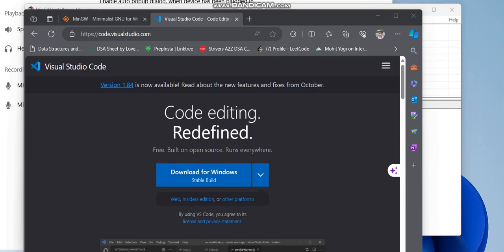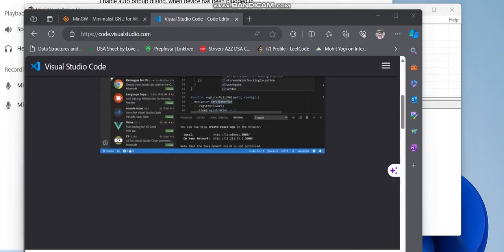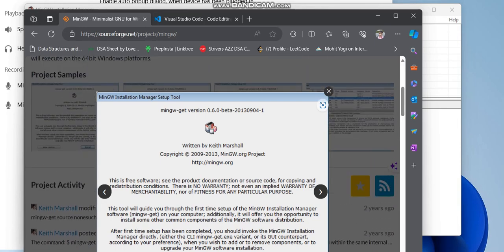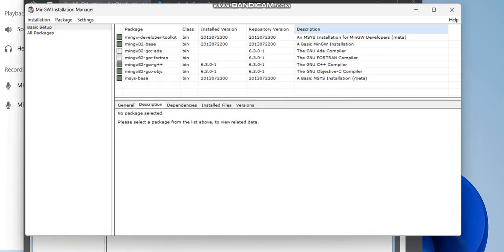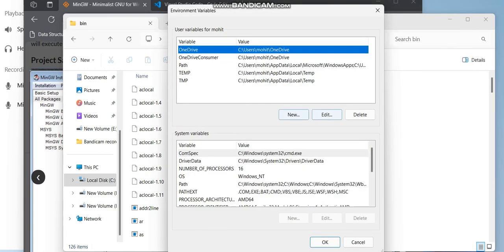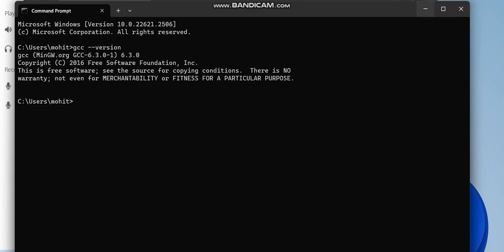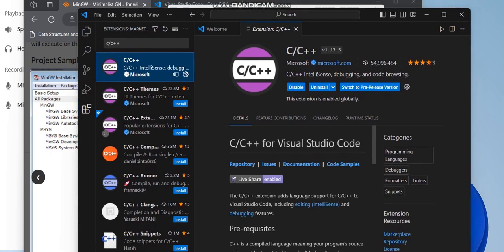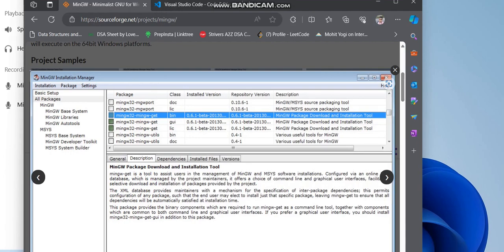How to Set Up Visual Studio Code for C/C++ in 3 Minutes (Step-by-Step Guide)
Learn how to set up Visual Studio Code for C/C++ in just 3 minutes with this easy-to-follow step-by-step guide. This video is perfect for beginners who are new to C/C++ development, or for experienced developers who want to switch to Visual Studio Code.

In this video, you will learn how to:

Install Visual Studio Code and the C/C++ extension
Configure the C/C++ compiler
Create a new C/C++ project
Write and compile your C/C++ code
Happy Learning!